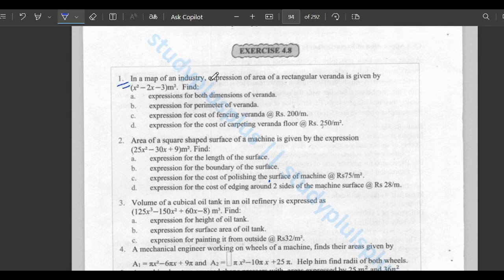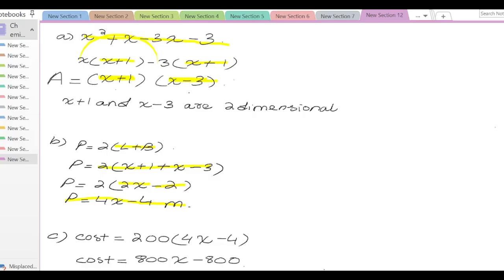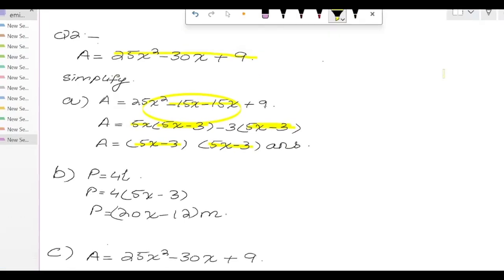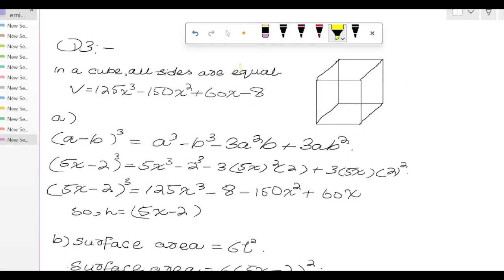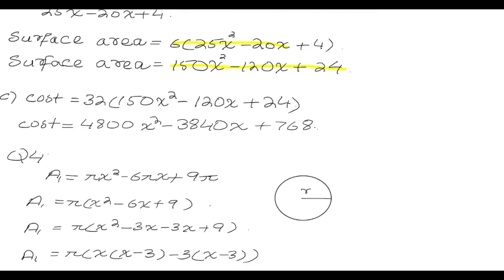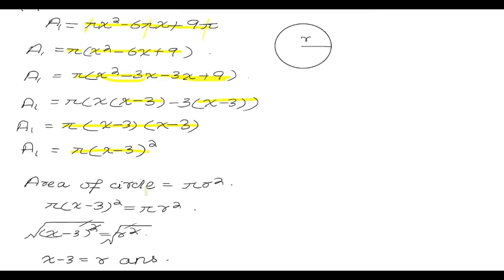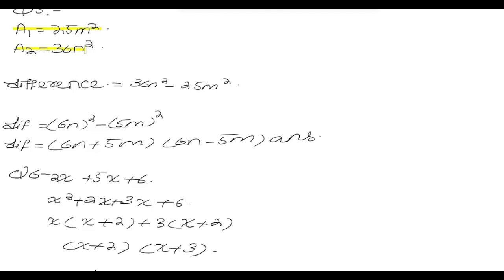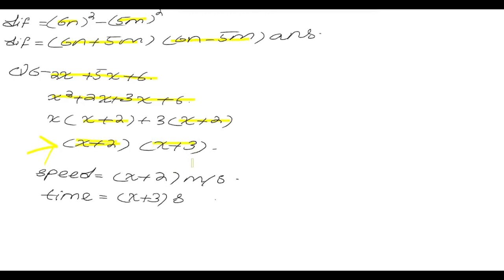Class 9th Mathematics | Exercise 4.8 Explained | Past Paper Questions & Solutions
This lesson includes:
📘 Subject: Mathematics
📕 Chapter: Factorization and Algebraic Manipulation
🎯 Level: Class 9th
📚 Topic: Exercise 4.8, Factorization and Algebraic Manipulation

Students often search for:
• How to solve Exercise 4.8 exam questions step by step
• Factorization and Algebraic Manipulation explained with easy examples
• Mathematics MCQs solved with detailed answers
• Quick revision for FBISE Class 9th mathematics exams